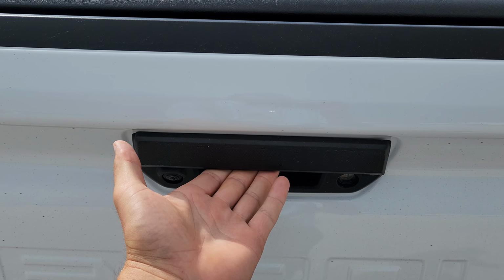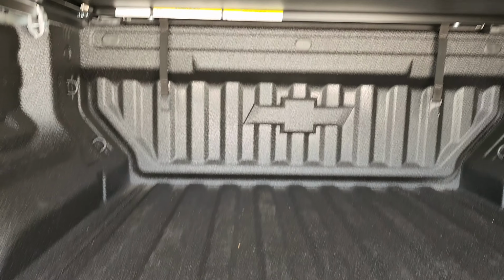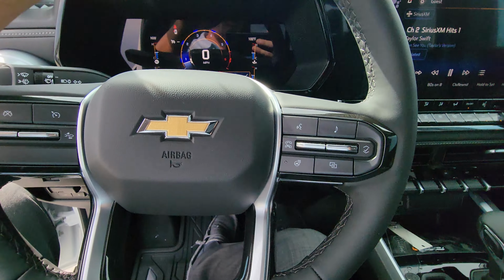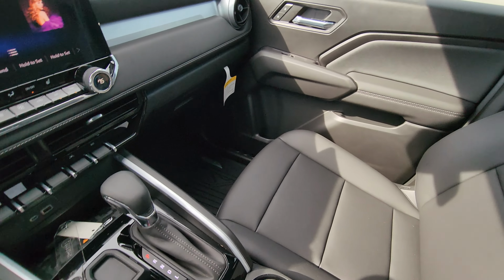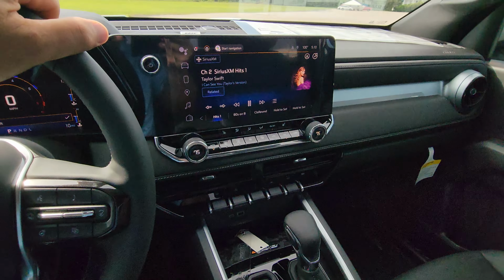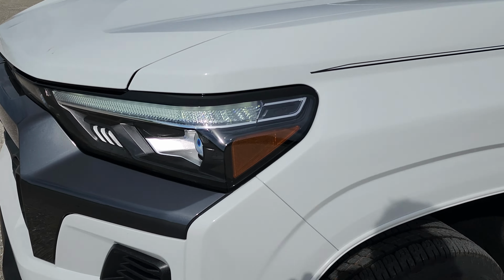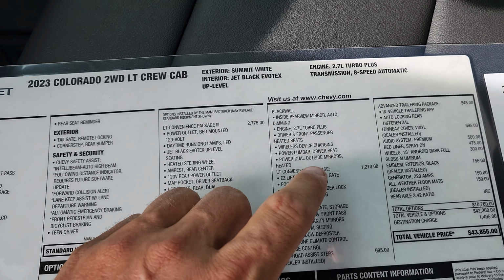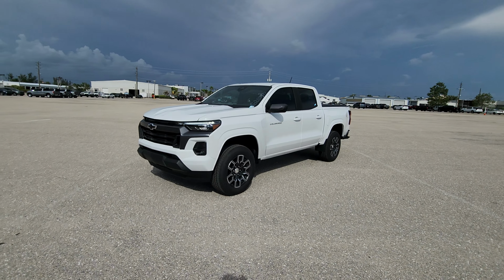2023 Chevy Colorado LT with $10k of options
Gettel of Charlotte County
Chevrolet Buick GMC